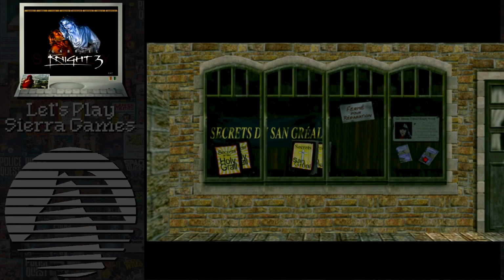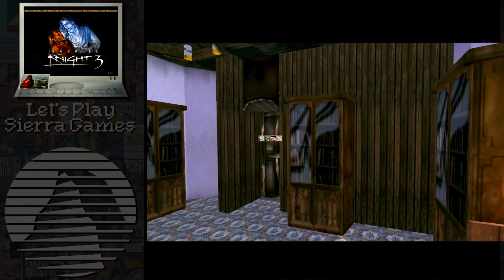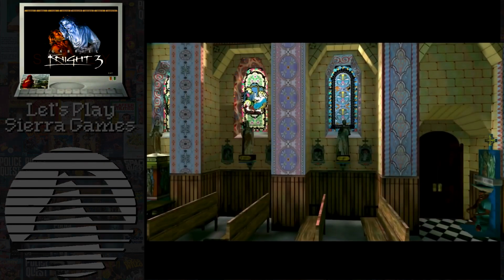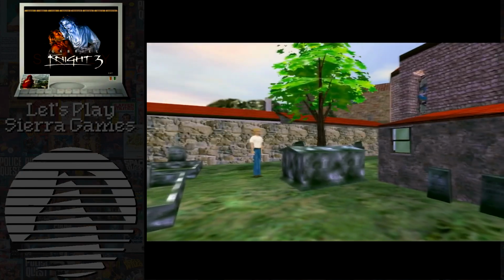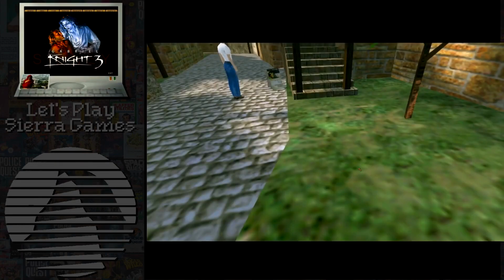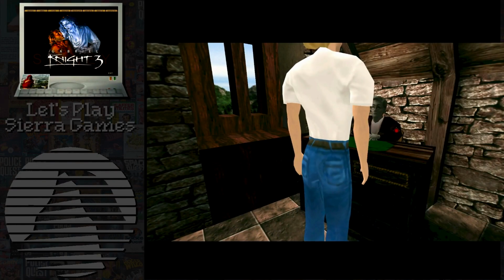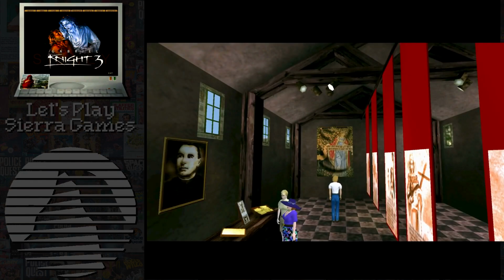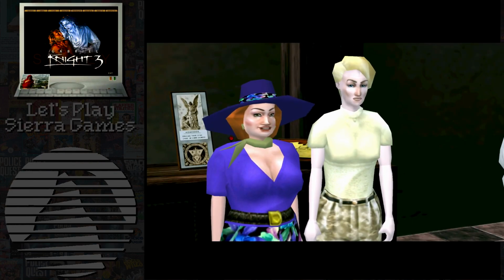Let's Play Sierra Games - Gabriel Knight 3 Commentary (Part 1 of 6)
So because the game is normally 16 hours long - I sped up the game play for the commentary version because no one needs to hear me talk that long...